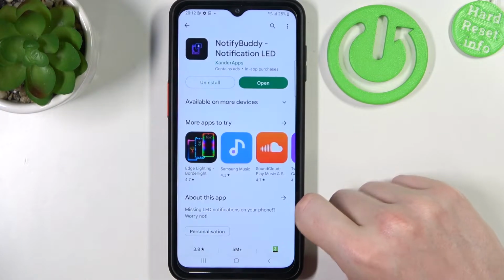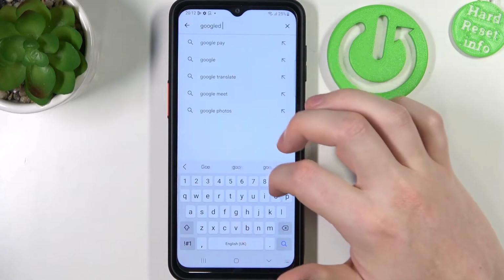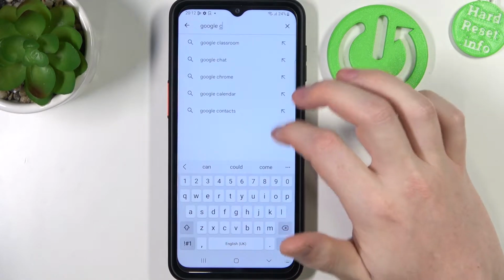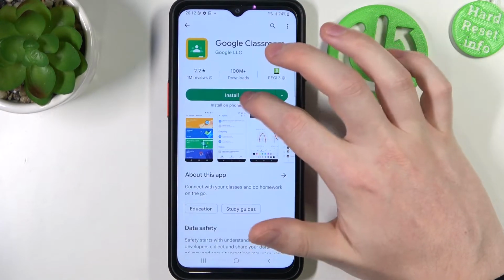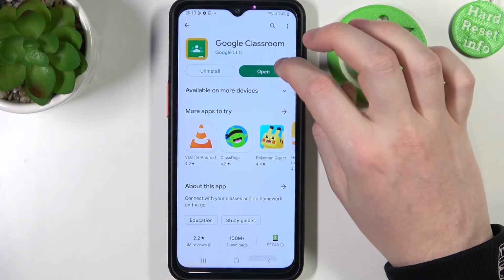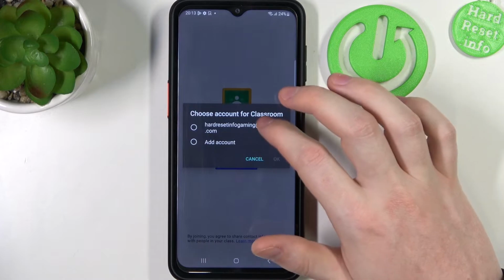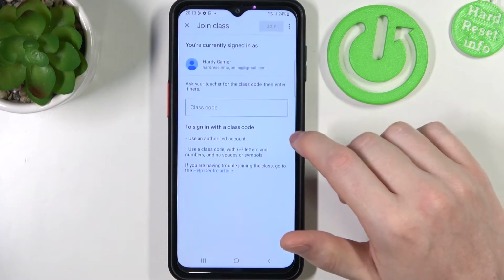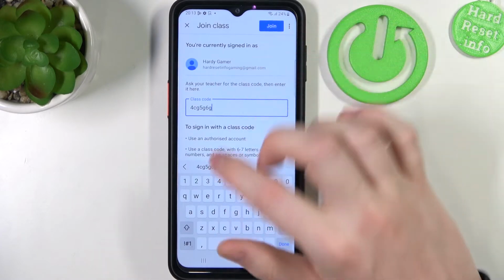How To Install & Join Google Classroom on the SAMSUNG Galaxy Xcover6 Pro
Learn more about the SAMSUNG Galaxy Xcover6 Pro:
In this video guide, we are going to showcase how you can download and set up the Google Classroom application on your SAMSUNG Galaxy Xcover6 Pro smartphone. Therefore, we are gladly encouraging you to view this video and learn how to start using the Google Classroom app on your SAMSUNG Galaxy Xcover6 Pro mobile device to its fullest potential.

How to download the Google Classroom app on the SAMSUNG Galaxy Xcover6 Pro? How to use the Google Classroom app on the SAMSUNG Galaxy Xcover6 Pro? How to join a room in the Google Classroom app on the SAMSUNG Galaxy Xcover6 Pro?